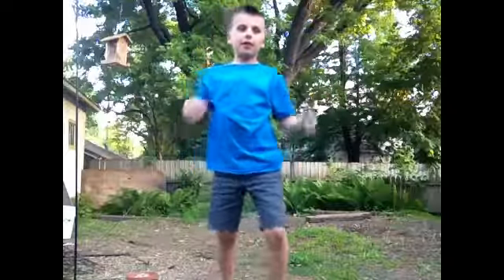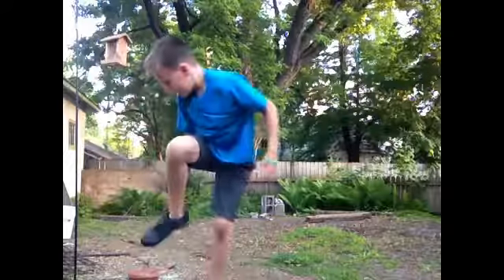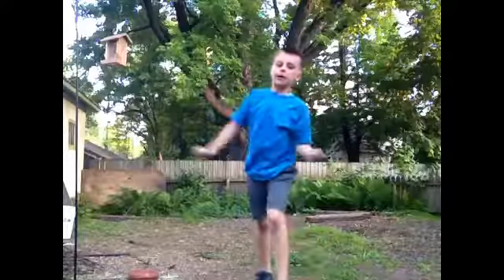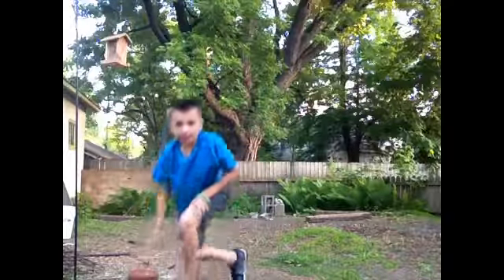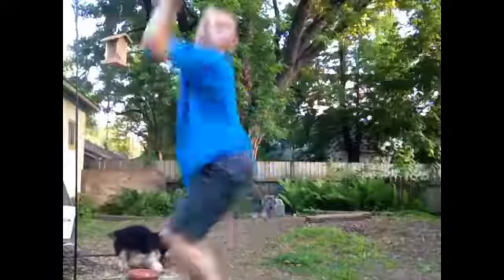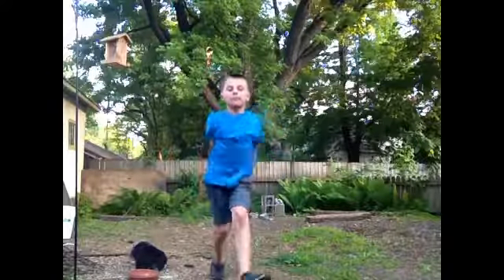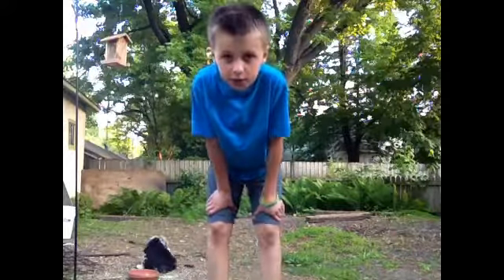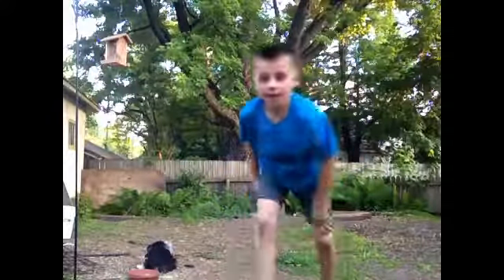HOW TO DO A BACKFLIP ON GROUND!